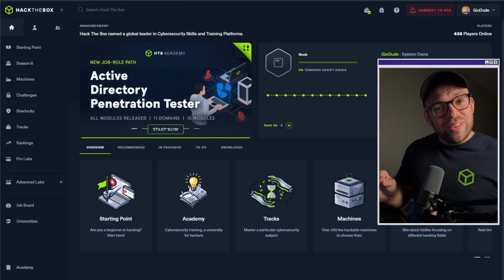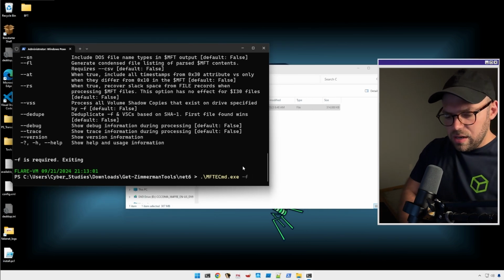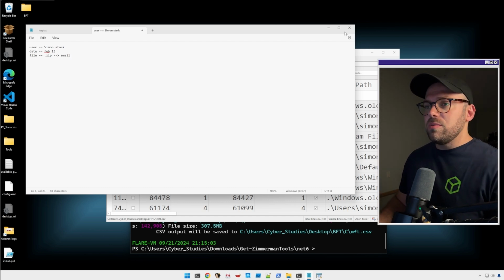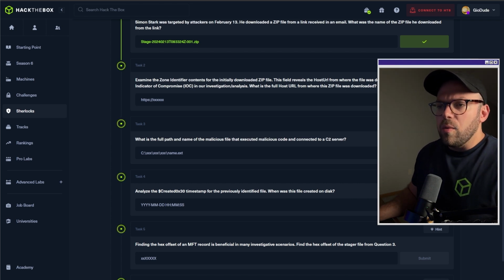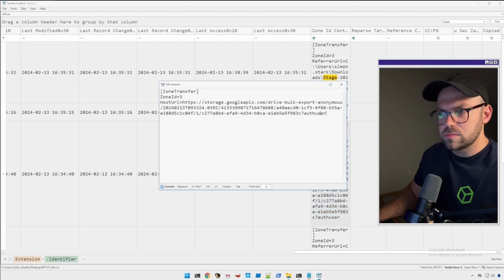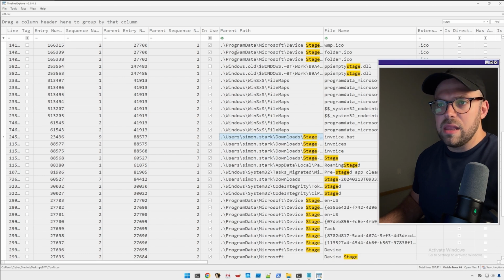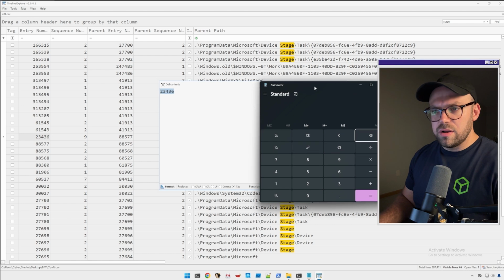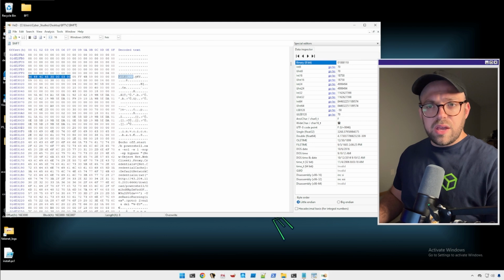Incident Response Walkthrough: Solving BFT Sherlock on HTB Labs | Learn with HTB (Episode #5)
Welcome to Learn with HTB, a special series covering the fundamentals of fast-tracking your career path in defensive or offensive cybersecurity.

In this new episode of LwHTB, our blue teaming expert, Gio, aka @CyberStudies is taking the next step in teaching you how to respond professionally to incidents as a cybersecurity professional. Now that you have identified and understood the fundamentals, it's time to go into action and walk you through an actual incident response on the HTB Labs platform.

In this episode, Gio is walking you through BFT, a very easy Sherlock that aims to introduce you to MFT (Master File Table) forensics. Discover more defensive practical labs on HTB and practice your DFIR skills

0:00 Introduction
0:38 HTB Sherlock Walkthrough

Interested in becoming a security analyst? Our job role path and certification will cover everything you need to spot security incidents and identify avenues of detection. Start learning